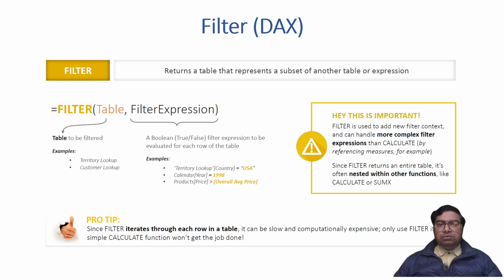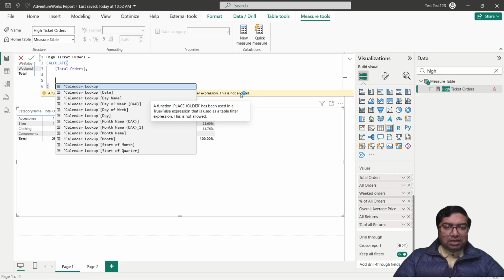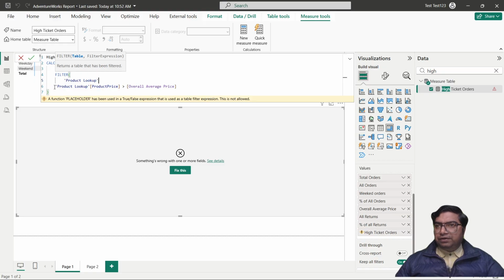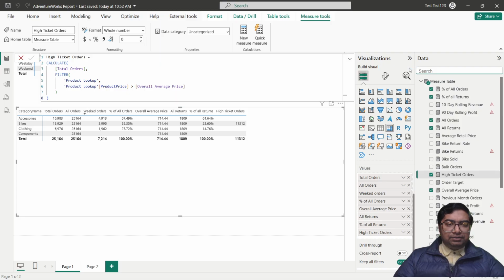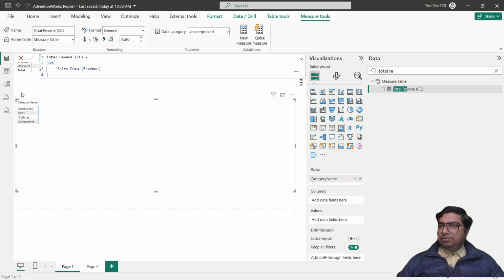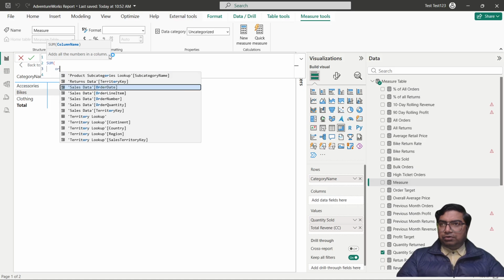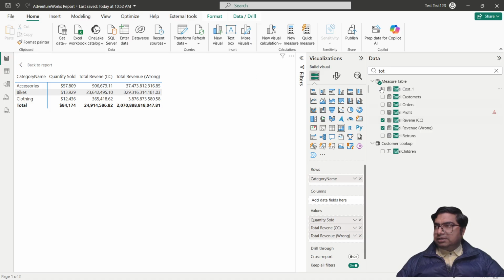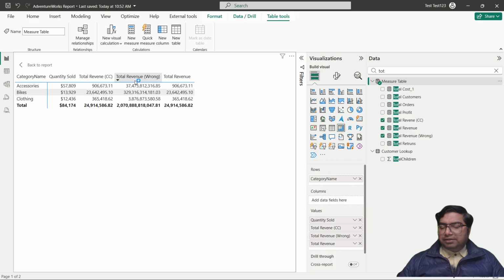FILTER & SUMX Explained Deeply 🔥 | Power BI DAX Iterator Functions Full Guide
In this video, we’ll deeply explore FILTER and Iterator Functions in Power BI DAX with practical understanding. You’ll learn how FILTER creates complex filter context, how iterator functions loop through rows, and why SUMX is different from SUM in real business scenarios.

We’ll break down concepts like Row Context vs Filter Context, table filtering logic, nested calculations, and performance considerations. If you want to master DAX calculations and build advanced Power BI reports, this session will give you complete clarity.

This tutorial is part of our Power BI DAX Learning Series, so make sure to check the full playlist to understand every concept step-by-step.

00:00 — Introduction & Video Overview
01:05 — What is FILTER Function in DAX
02:10 — FILTER Syntax Explained
03:20 — How FILTER Creates New Filter Context
04:00 — Real Example Using FILTER
05:15 — Performance Considerations of FILTER
06:10 — What are Iterator Functions (X Functions)
07:00 — SUMX Syntax & Working
08:20 — How Iterators Create Row Context
09:10 — SUM vs SUMX — Core Difference
10:30 — Practical Business Use Case
11:10 — FILTER + SUMX Combined Example
12:00 — Assignment Walkthrough
13:40 — Solution Explanation
14:00 — Best Practices & Optimization Tips
15:10 — Final Summary